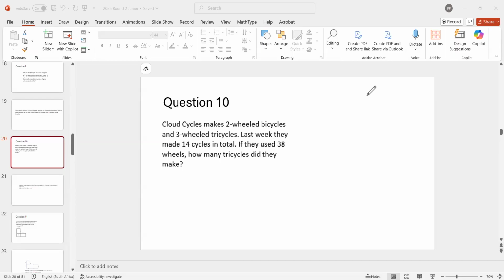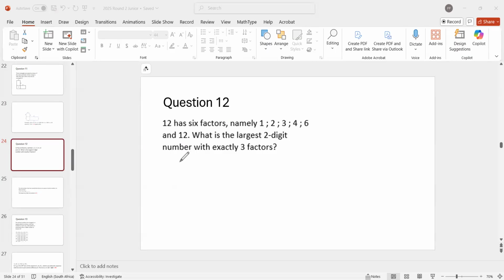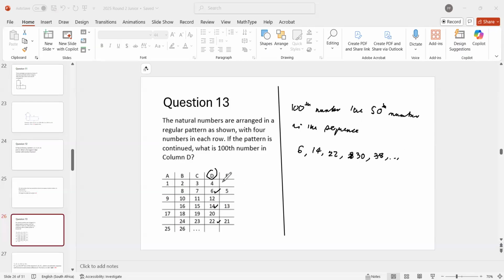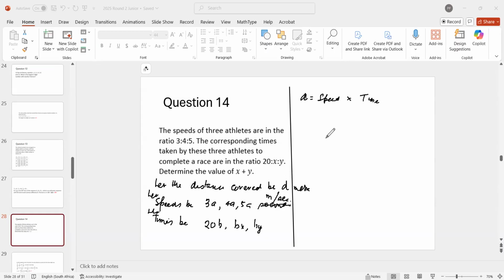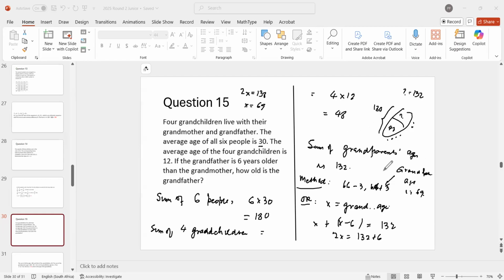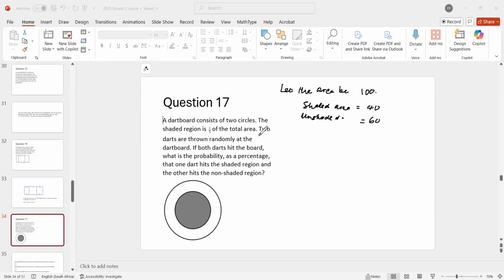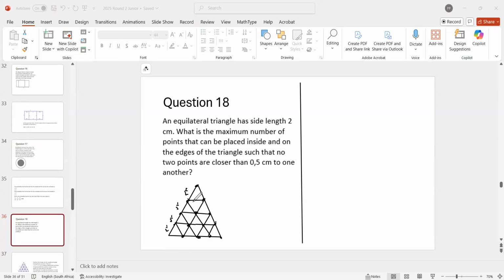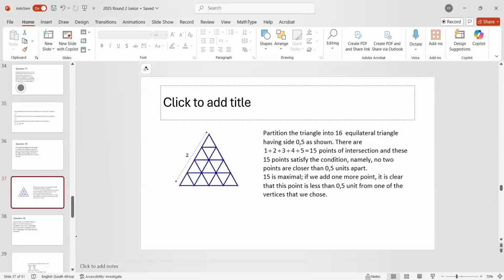SAMO 2025 Round 2 Junior Problems 10 - 18